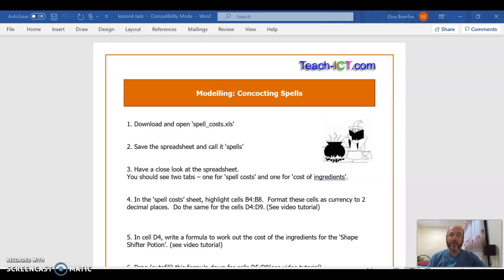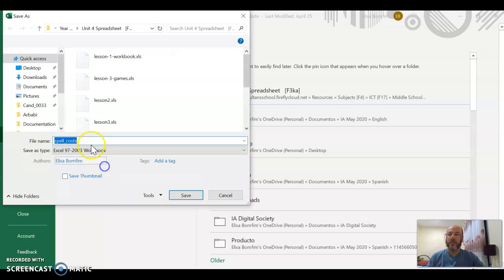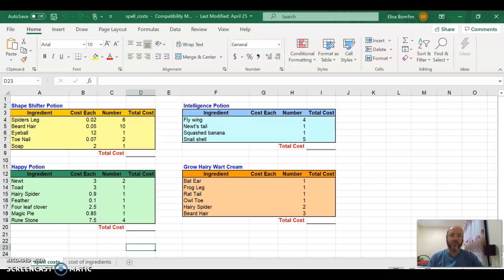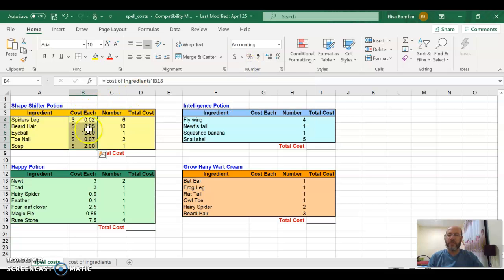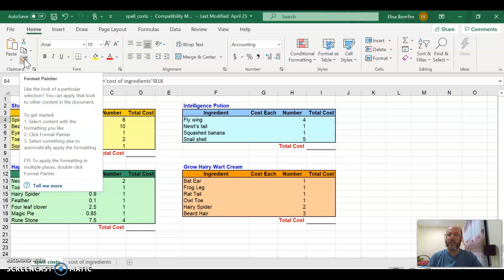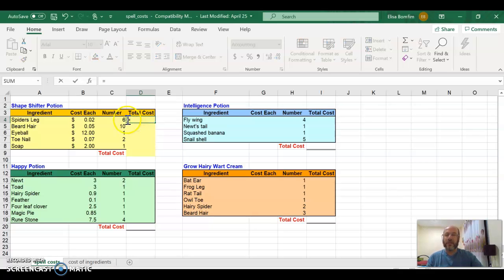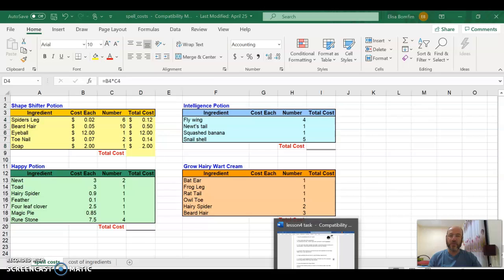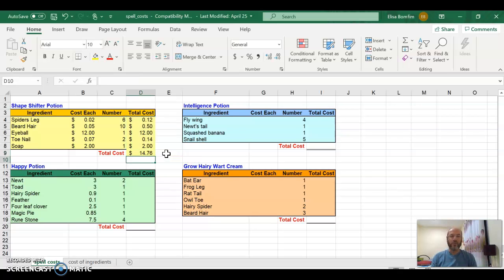ICT Y7 Spredsheets L4 part 1